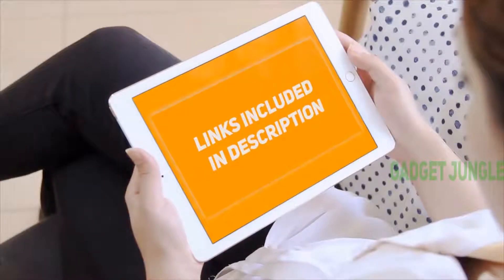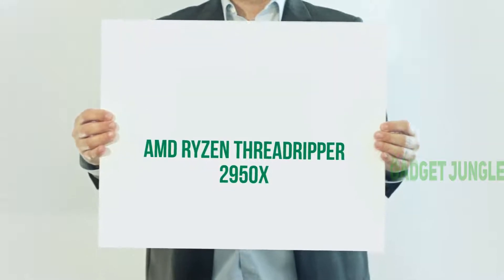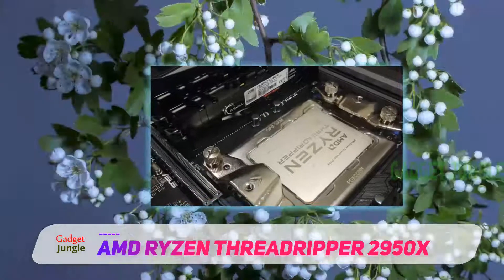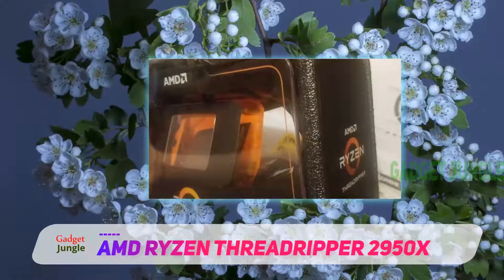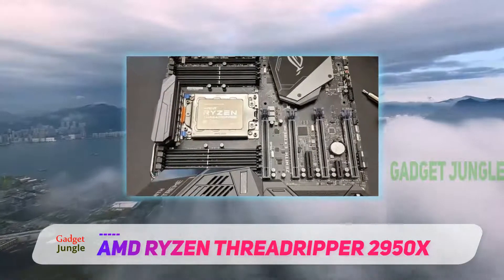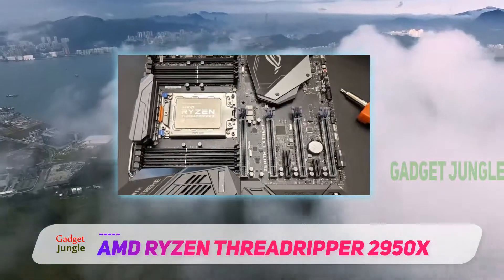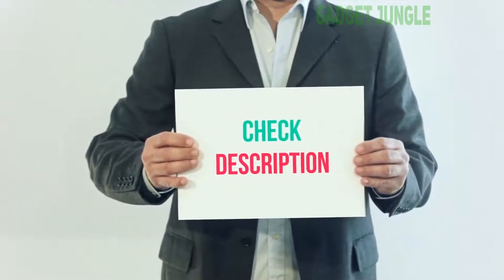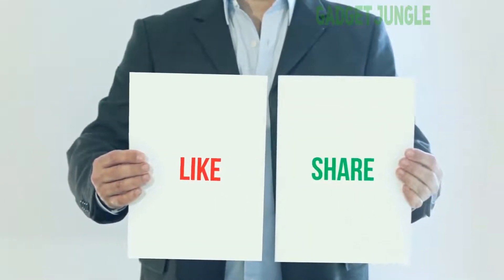AMD Ryzen Threadripper 2950X - Best Budget Cpu Review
AMD Ryzen Threadripper 2950X - Is One Of The Best Budget Cpu Of 2021!